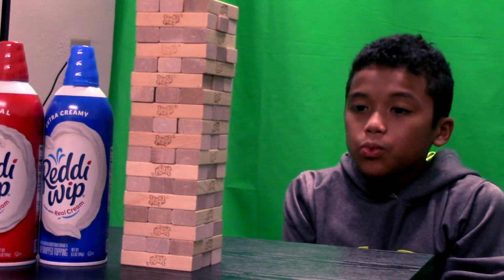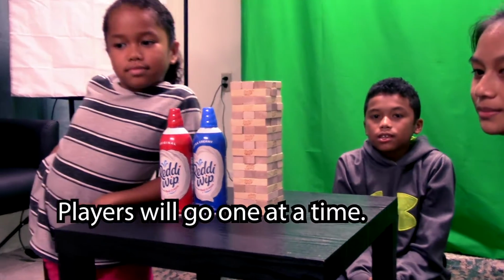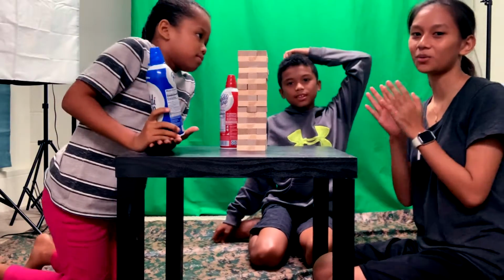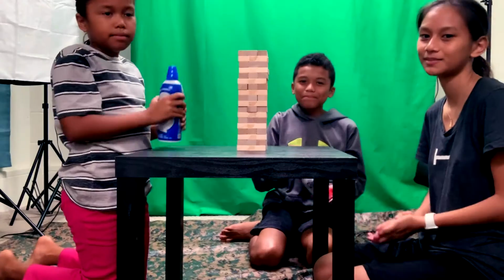Ultimate Jenga Challenge - Jem Goes Savage🤭 - Loser Gets Whipped!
Jenga With a Twist & WhippedCream - How can this not be fun ?!
Friend Us!

This is definitely one of the most fun videos we've filmed so far. Familygames are always fun. We try a fun Jengachallenge for the first time but we add a twist and come up with Turbo Jenga and Blind Jenga.

Jem throws a fit when she is thought to be ousted in Round 1. We cut out her little tantrum but it was really hilarious! We had to leave it out because our parents do not want to promote that kind of behavior. Thankfully Jem got over it AND Koa fesses to getting his last block in a little too late - which called for a junkandpo showdown. Jem demolishes Koa in junkandpo and advance to Round 2.

Meanwhile, Achea gets the pleasure of whipping Koa in the face and he can do nothing about it but eat it!

Jem doesn't last long in Blind Jenga. Her playful, fidgety demeanor bumps the table and sends the tower crashing prematurely. She actually enjoys getting creamed ... that is until Koa takes it to the hair. Ummmm bad move Koa! Watch Jem unleash.